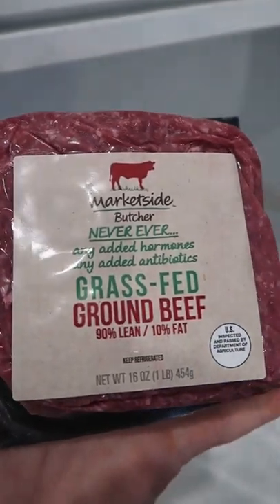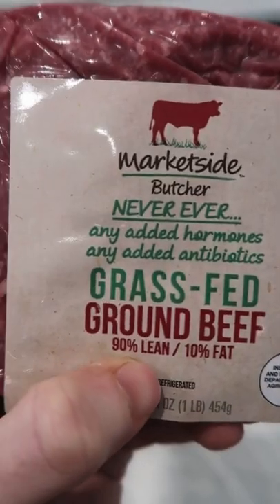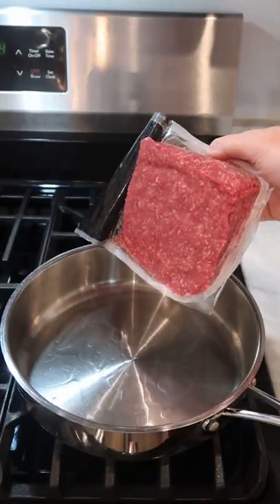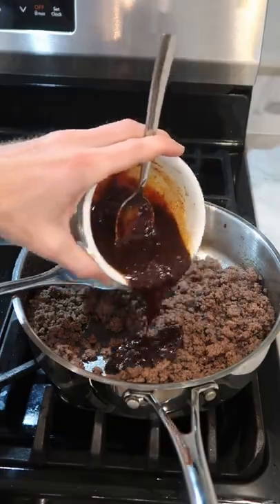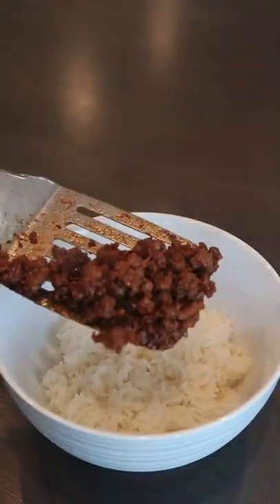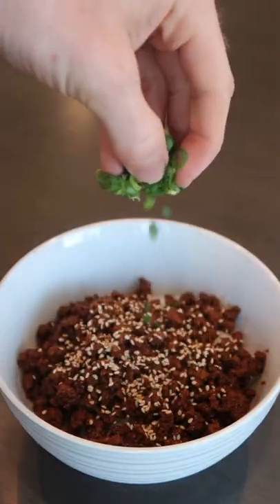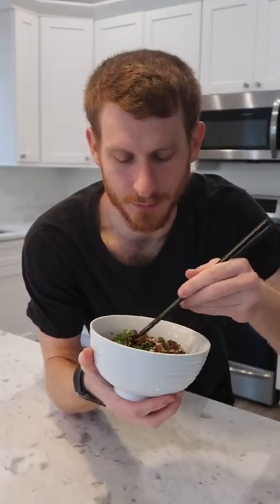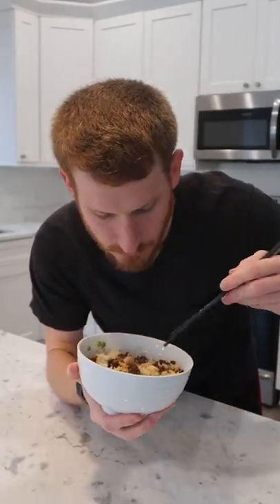Walmart Grass-Fed Lean Beef